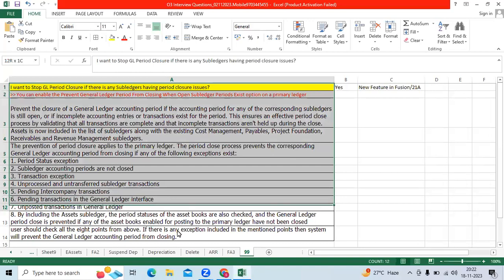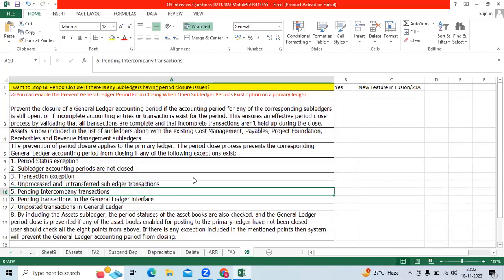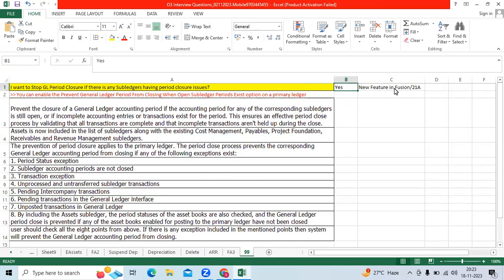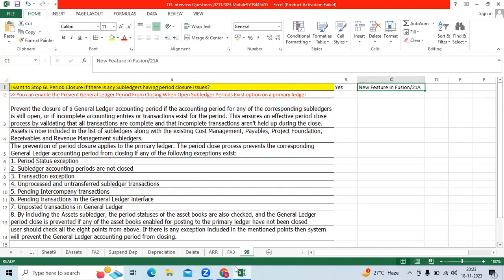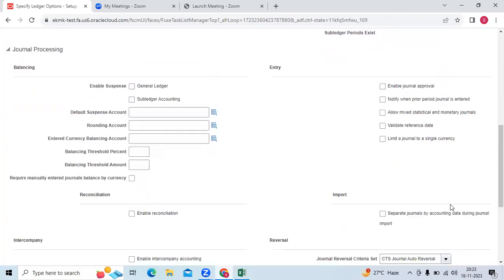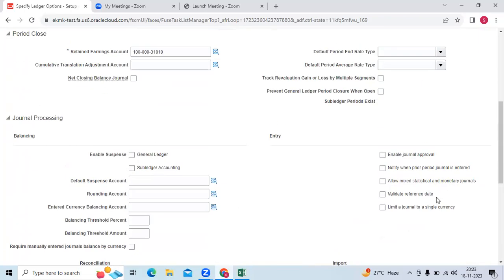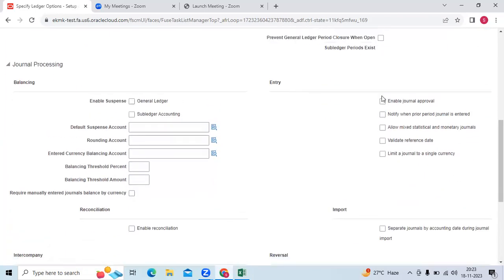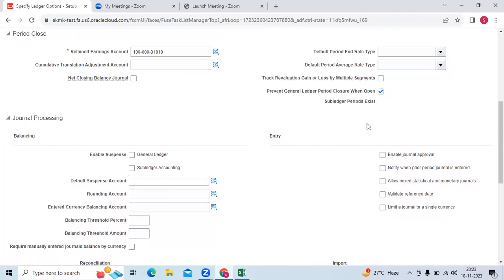General Ledger Period Closure Control in Fusion Financials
Invoice Number vs Invoice Id in Oracle EBS and Fusion Payables